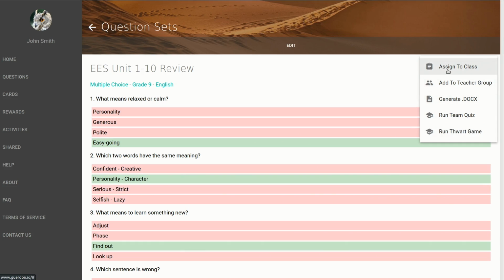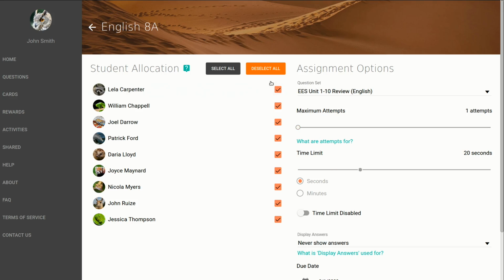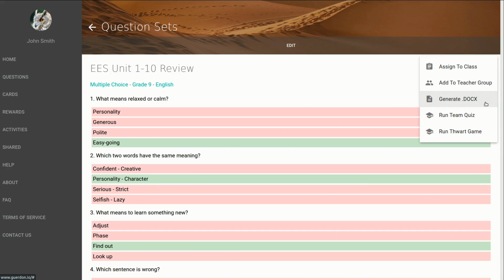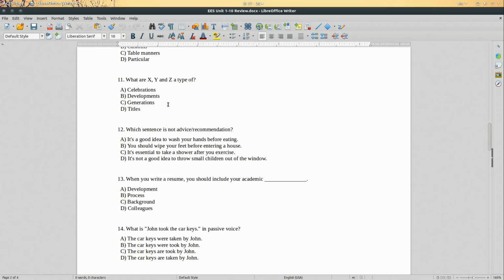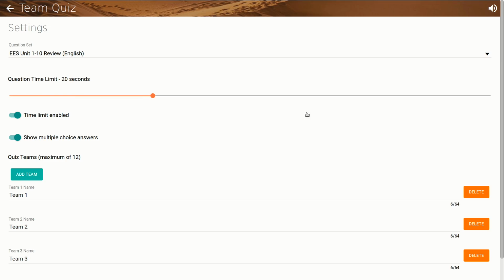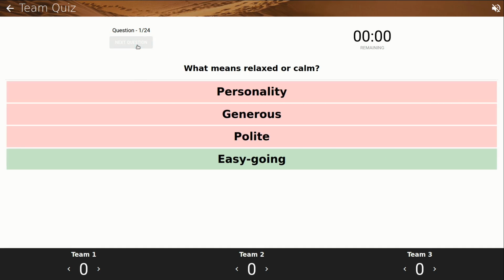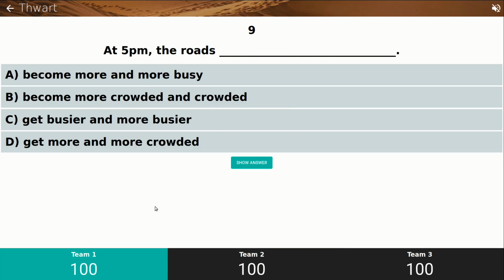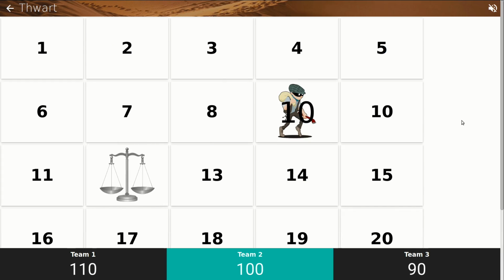Question Set Options - Guerdon Tutorial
A tutorial showing how to use the various options for question sets on Guerdon.